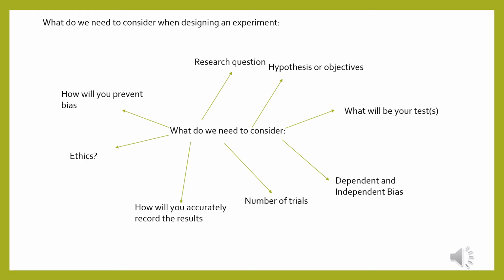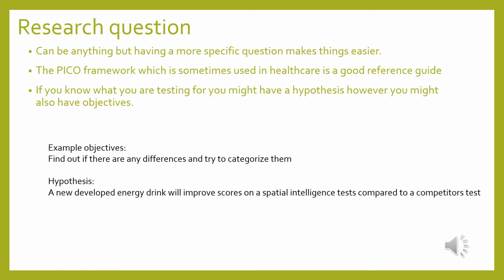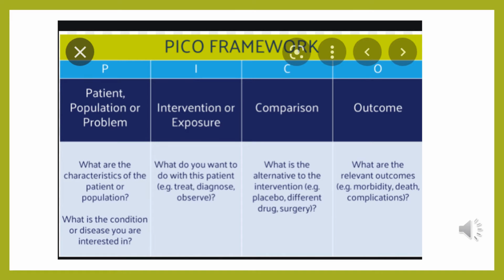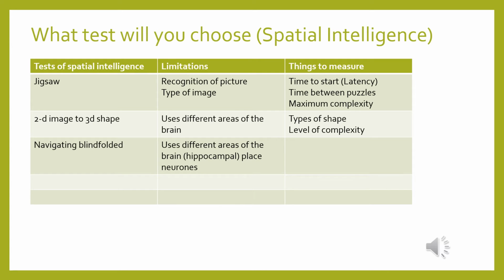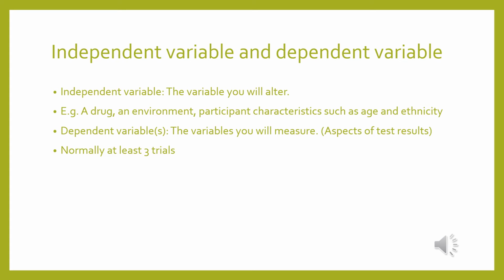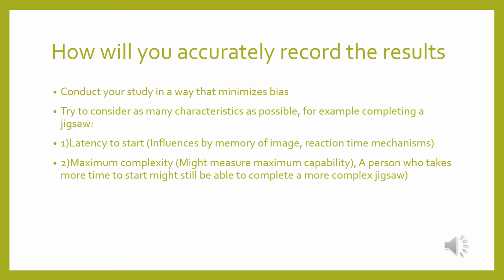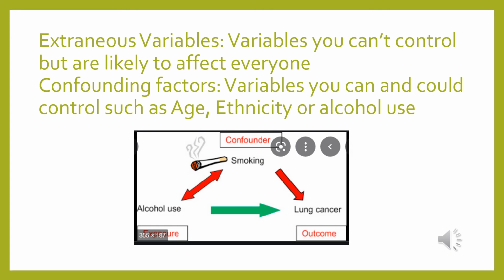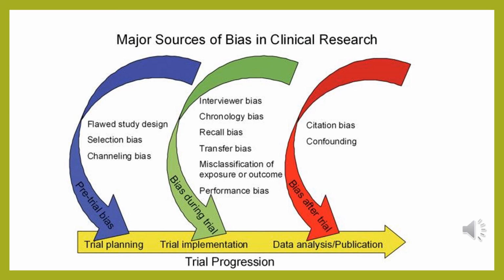Psychology ( Experiment design, PICO, Bias, Confounding and extraneous variables, ethics)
This is a video providing an overview of experimental design in psychology and some of the factors to consider